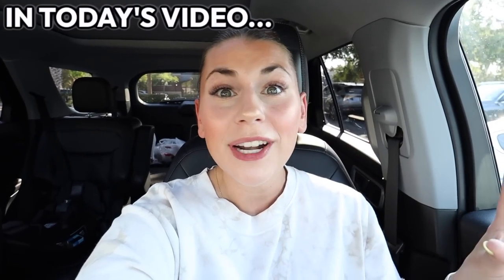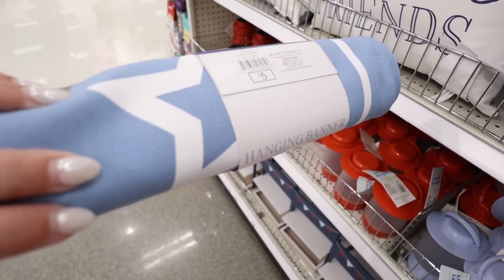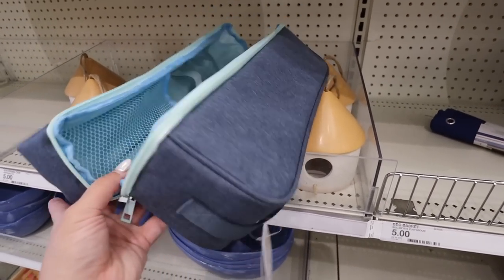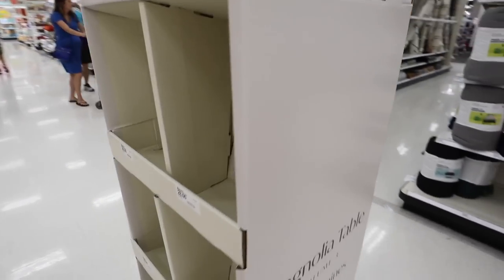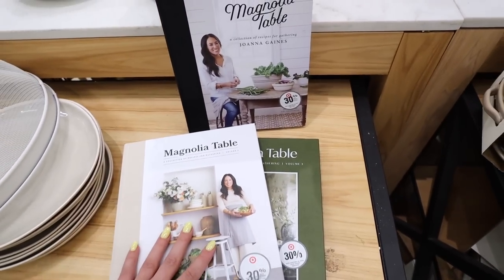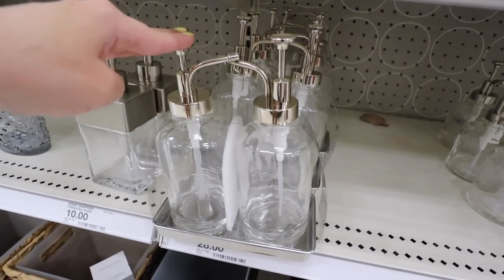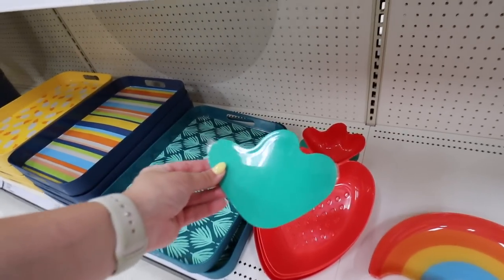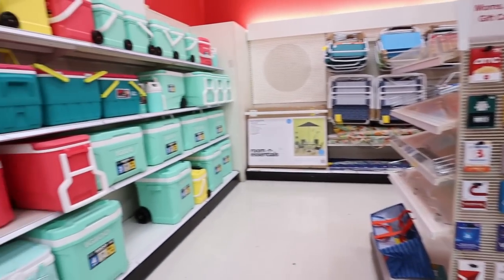NEW *2023* Target Dollar Spot SUMMER Collection ☀️ | Target Sun Squad Summer Decor + Bathroom Decor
Today we are Shopping At Target looking at the NEW Target Dollar Spot Summer Collection and new Target Home Decor! We are looking at decor from the new Hearth and Hand Summer collection as well as bathroom decor from Threshold! First, shop with me at target for whats new in the Target Dollar Spot, we hit the jackpot with finding the all new Summer Target Dollar Spot 2023 collection! I am showing you the 4th of july target dollar spot collection, which is also perfect patriotic decor to decorate for memorial day!! I show you every new item in the target home decor section, bathroom decor from the new threhold rebrand!! We are Target Shopping in the Target Home Decor section! We look at NEW Target Summer Decor from sun squad in the seasonal section! I show you indoor and outdoor decorations to get your home ready for the summer! We chat about colors, sizes, textures, and I give real life examples of how you can use these items in YOUR home! While Shopping at Target I give a ton of Home Decorating Ideas and how you can use these new Target Finds in your home this season! NEW Target Home Decor from Threshold, Studio McGee, and Hearth and Hand thats BRAND NEW at Target for Summer 2023! New target home accents and target home decor! Shop with me at Target for amazing new Target Decor. We are Shopping at Target today like we do every Target Tuesday! ILY ALL SO MUCH!!❤️❤️❤️❤️

xoxoxo katie

SHOP THIS VIDEO! (cant link dollar spot items, linked in order as shown!)
magnolia table vol 3
grilling skewers
movie screening kit
hanging hammock chair
stargazing tent
tonal melamine dinner plate
tonal melamine app plate
magnolia table vol 1
magnolia table vol 2
basketweave oversized pillow *all colors*
fresh bath towel *all colors*
4pc marble bath set
ribbed soap pump
ribbed canister
double soup pump set
small pump
3 tiered apothecary jar
sunrise towel
peach beach towel
striped beach towel
sand resistant beach towel
blue beach towel
yellow checkered beach towel
popsicle tray
rainbow serving tray
avocado tray
strawberry tray
hello summer revisable sign
pom pom rainbow
fruit garland
summer pom garland
ice cream truck
being in the sun sign
backpack cooler *all options*
tote cooler *all options*
cup holder cooler *all options*

14422 Shoreside Way, Suite 110